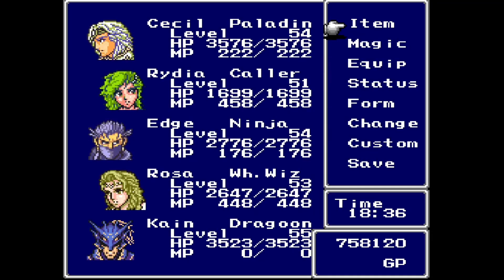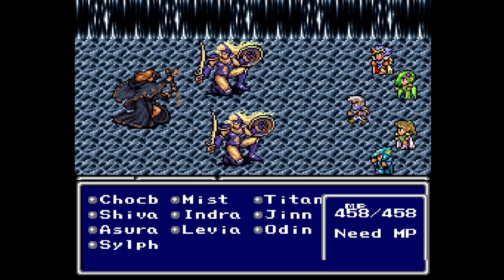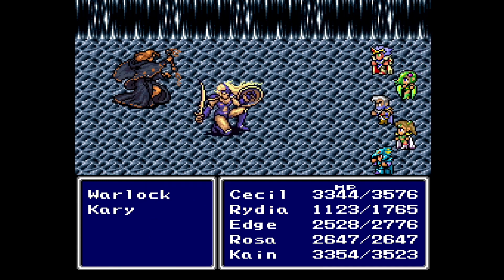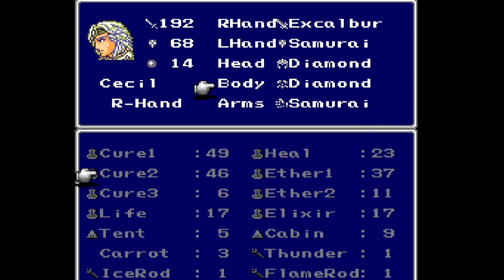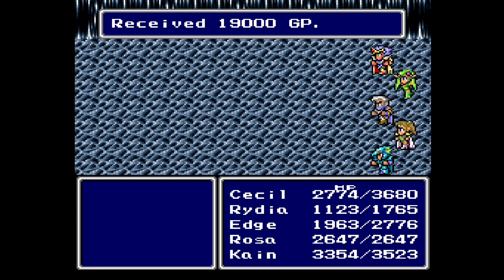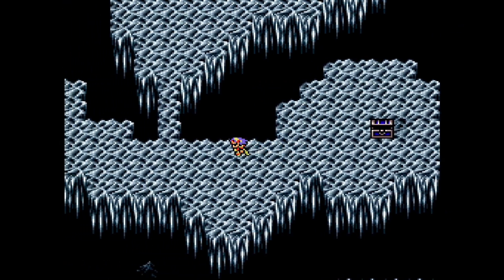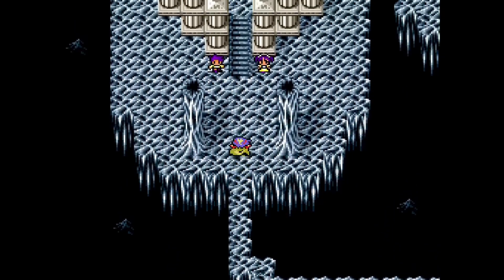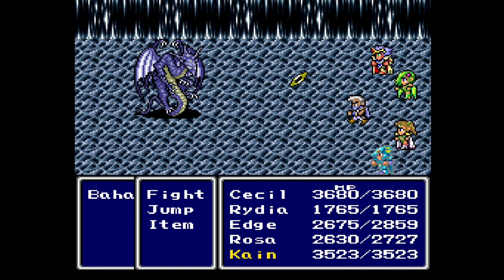The King of Summons - Final Fantasy IV Part 29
finalfantasy game rpg We continue my commentary playthrough of Final Fantasy IV for the SNES . Please follow this and other great RPG playthroughs on my channel @Bigly Gaming.